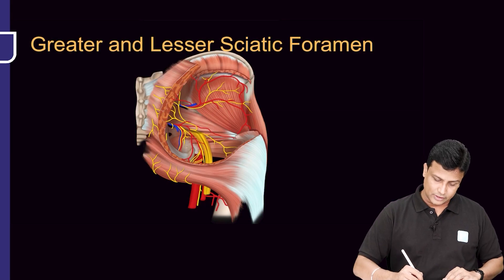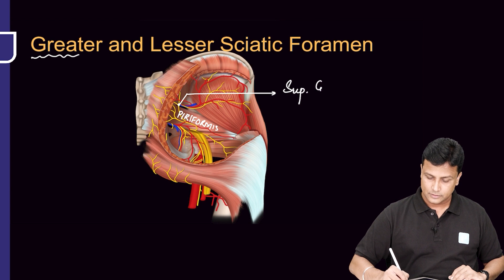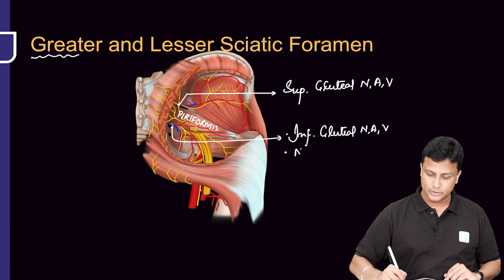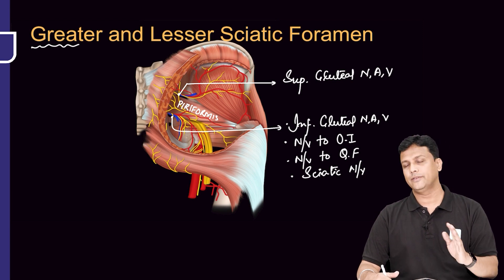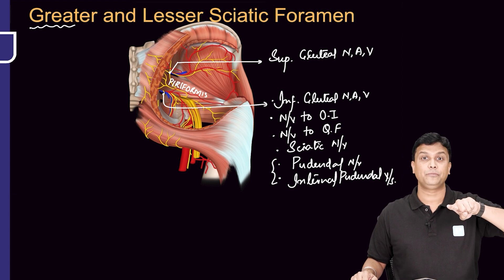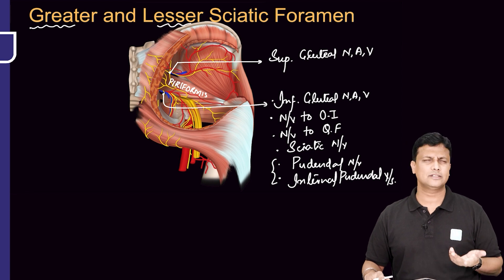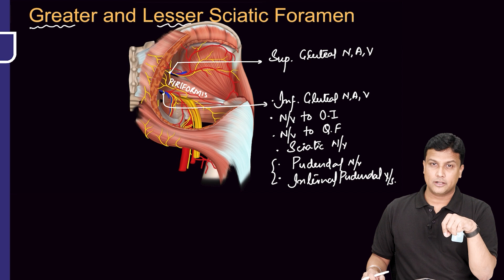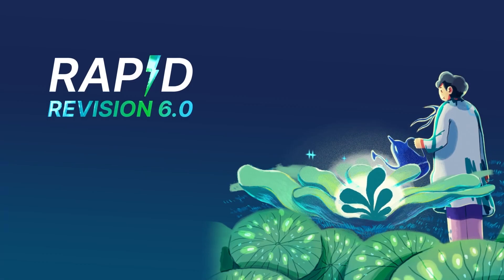Greater & Lesser Sciatic Foramen Explained | Rapid Revision 6.0 with Dr. Azam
📚📢 The wait is finally over! Learn from your favorite educator in our all-new Rapid Revision 6.0, now featuring Hinglish lectures. In this video, join Dr. Azam as he explains "Greater & Lesser Sciatic Foramen". Watch till the end to boost your understanding and ace this critical topic!

Don't miss out on this opportunity to supercharge your study routine – upgrade to PrepLadder RR Notes 6.0 today ➡️

Why PrepLadder?